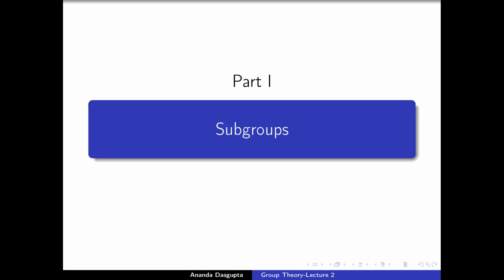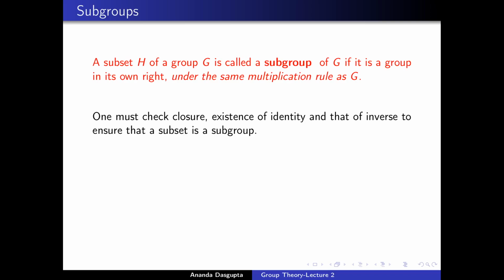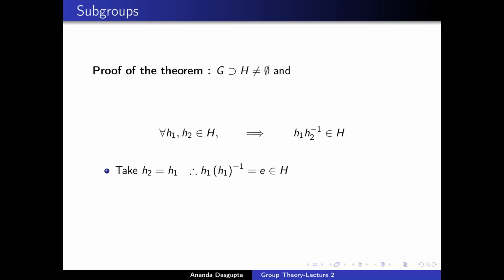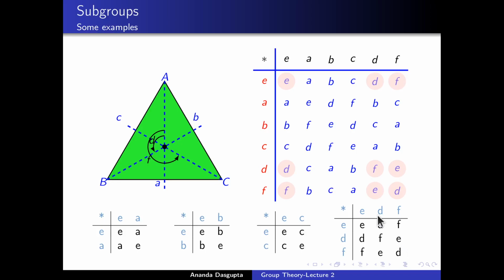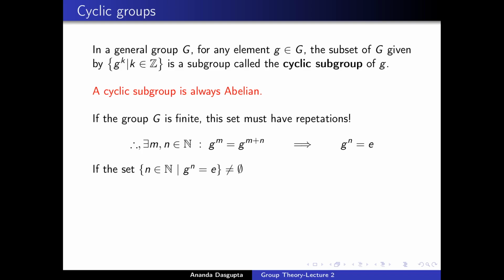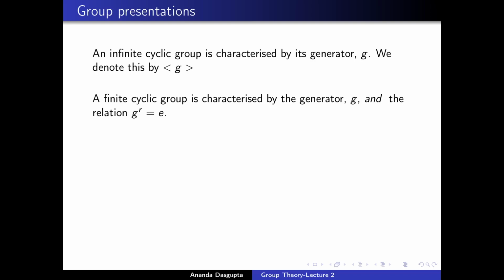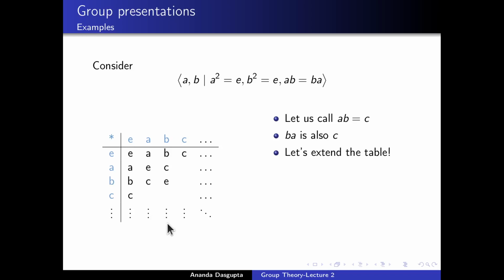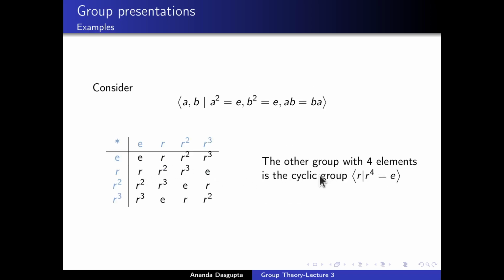Lecture 03 - Symmetries in Physics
Subgroups. Cyclic subgroups. Presentations of  a group.